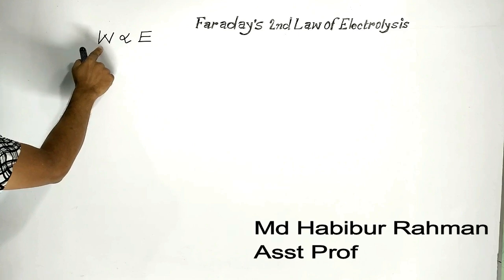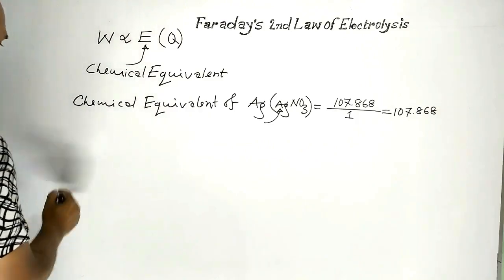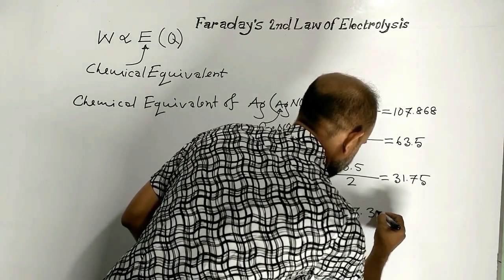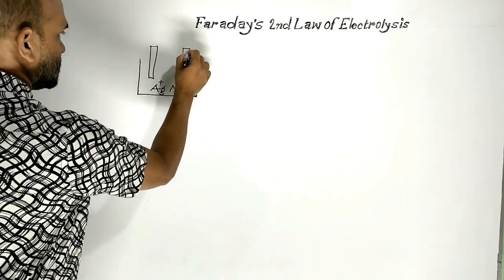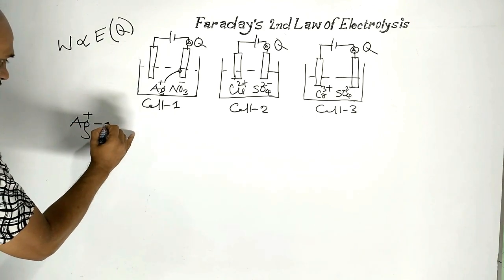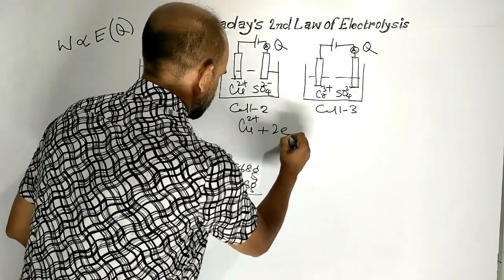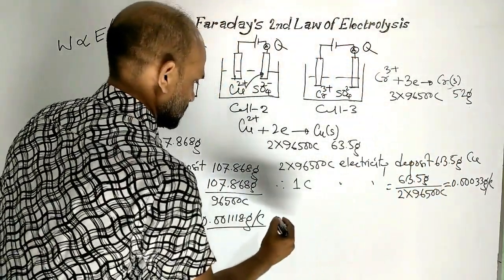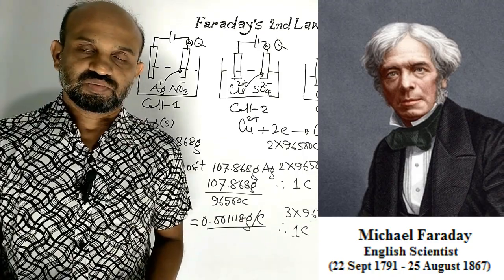Lesson 7: Faraday's 2nd Law of Electrolysis | Topic: Electrolytic Cell | Electrochemistry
Topic: Electrolytic Cell | HSC Chemistry | 2nd Paper | Electrochemistry: Faraday's 2nd Law of Electrolysis